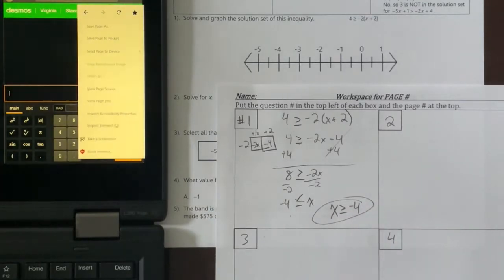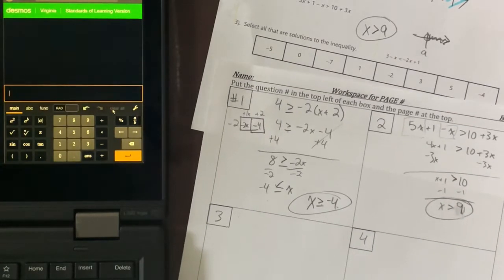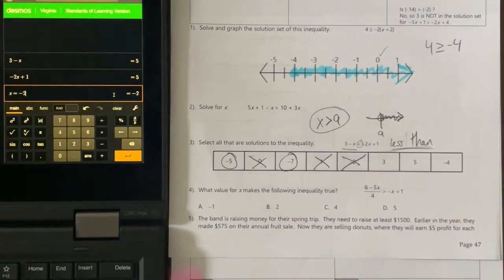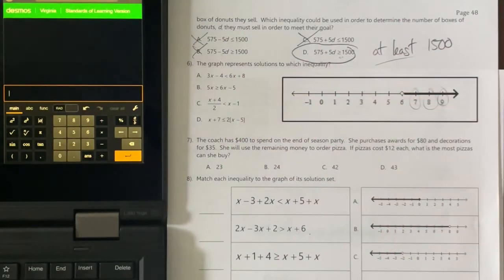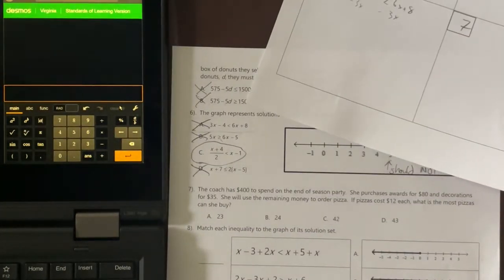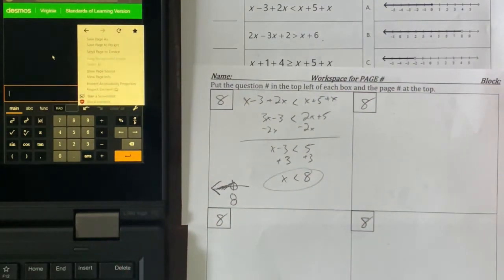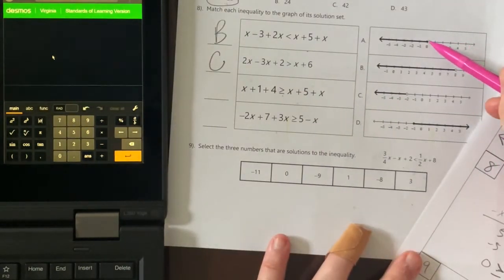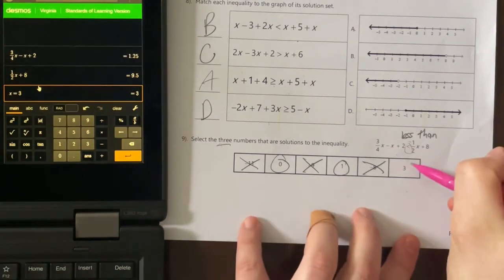Math SOL Review - 8.18